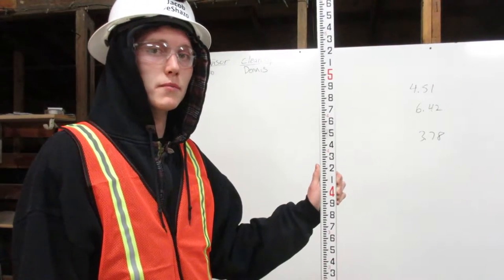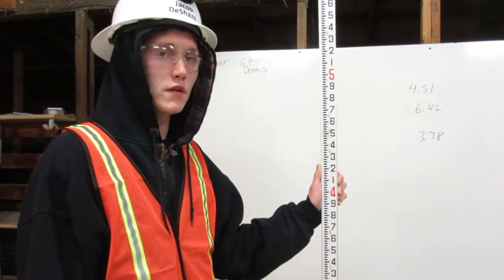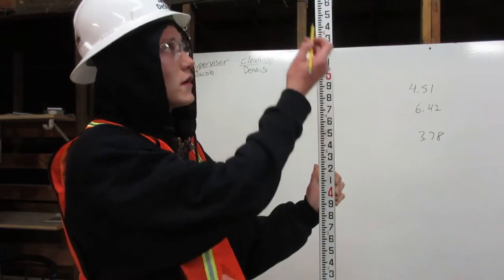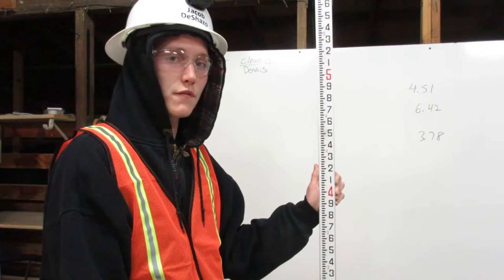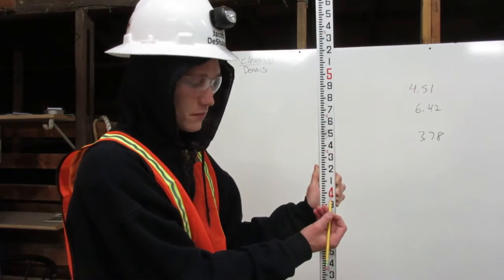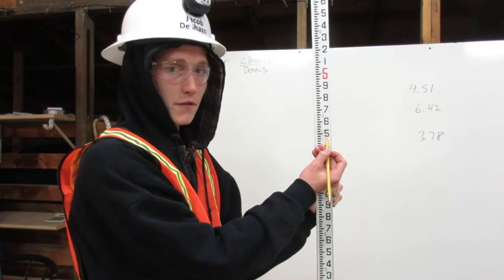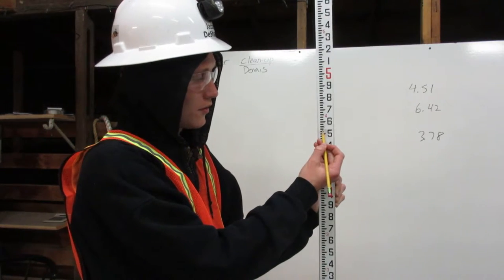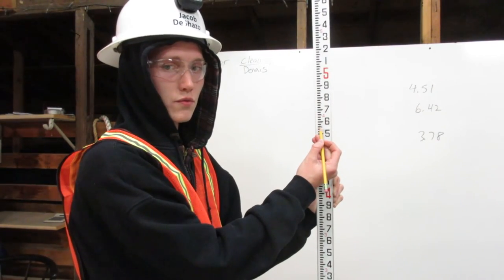Reading an Engineers Ruler By Operator Deshazo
At Deep Creek Construction School, we were required to know how to read an Engineers Rule and to be able to show others. Reading and engineers rule is one part of the Grade Checking certification requirement. This video shows me explaining the engineers rule.